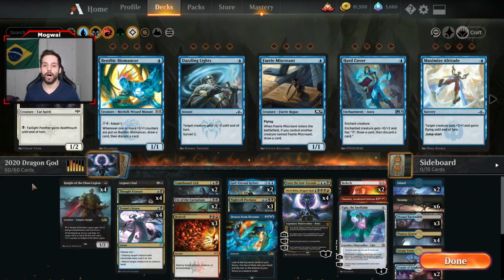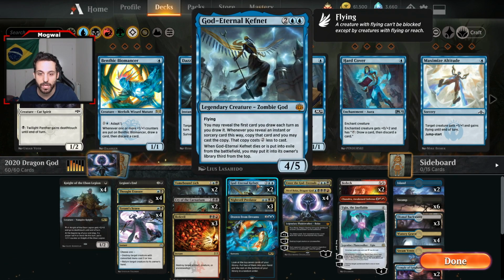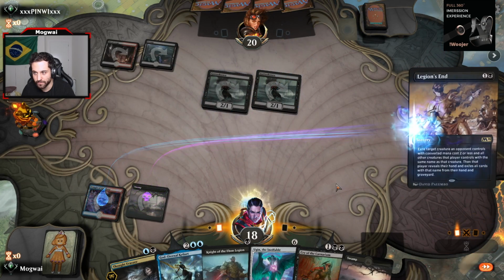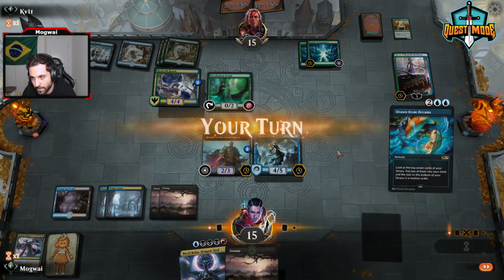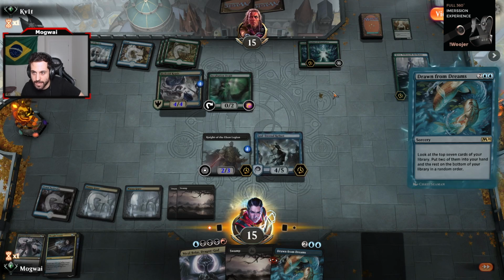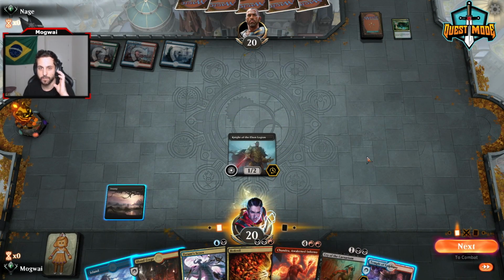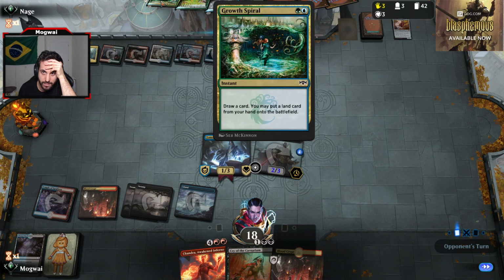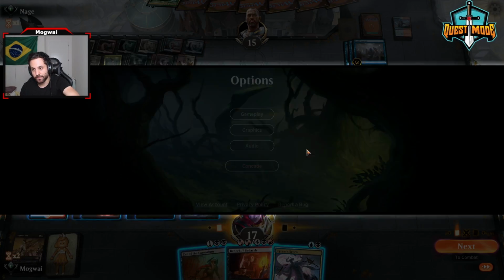Ravagerless Dragon God | Standard 2020 Deck (MTG Arena)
Skip Deck Guide to Gameplay: 10:55